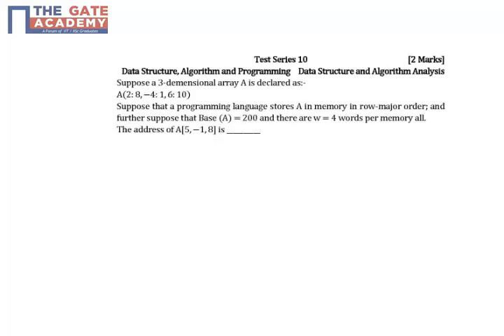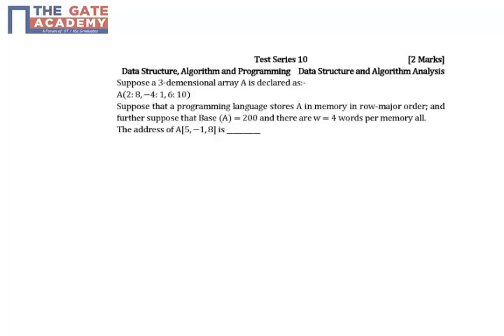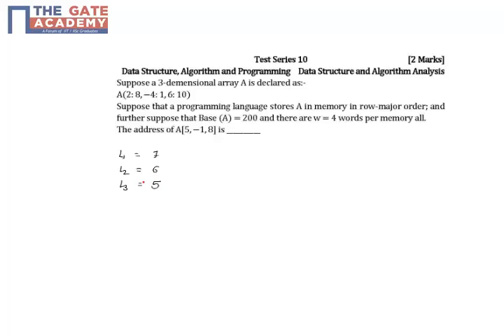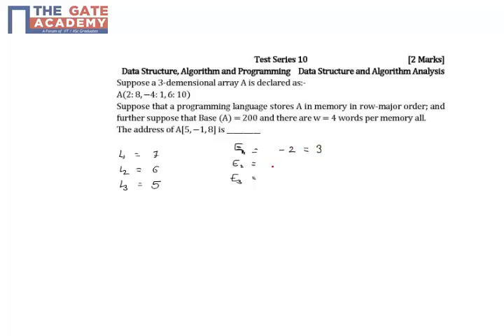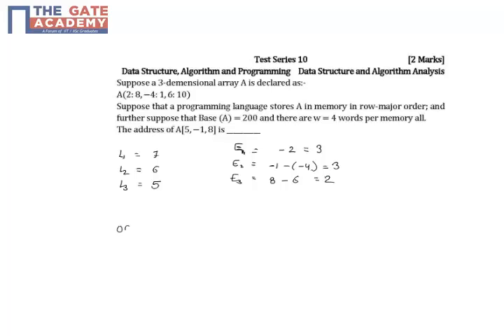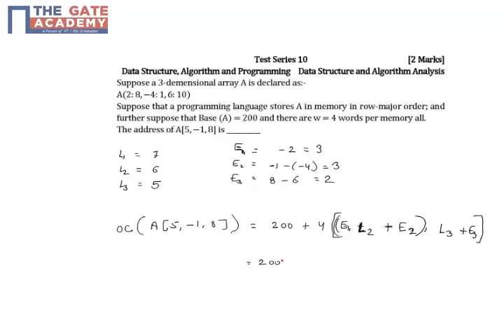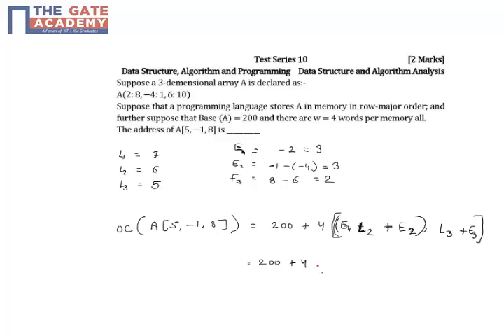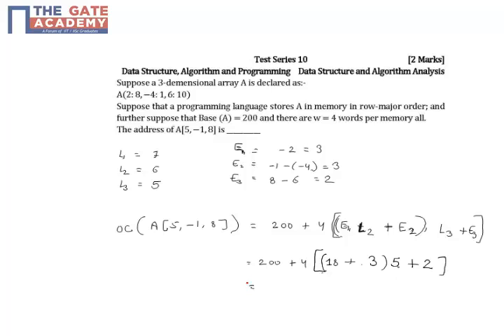GATE 15 CS TS 10 Q No 34